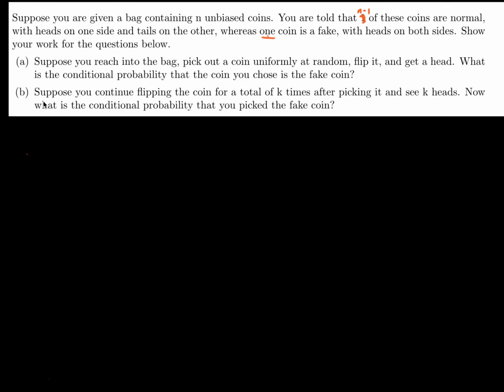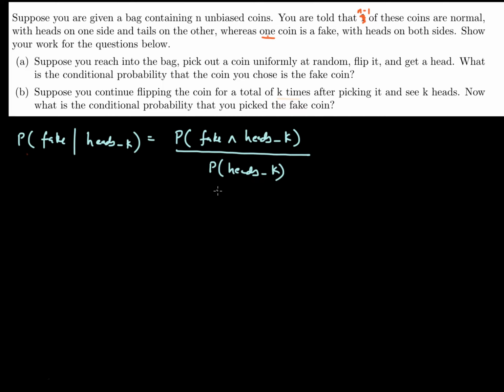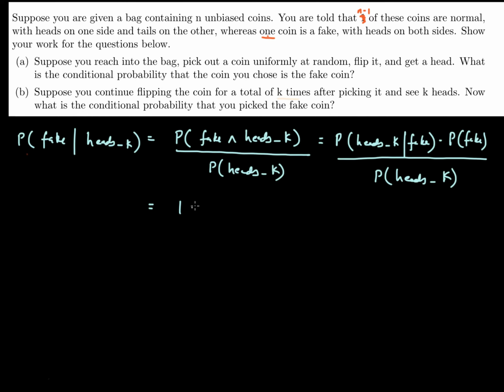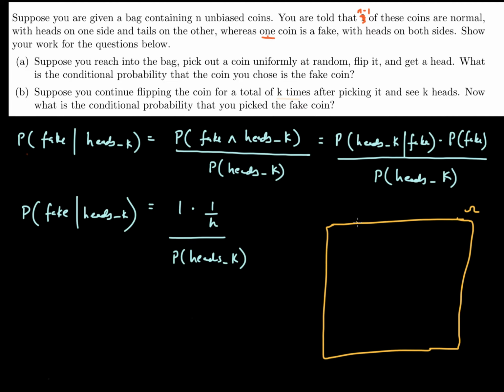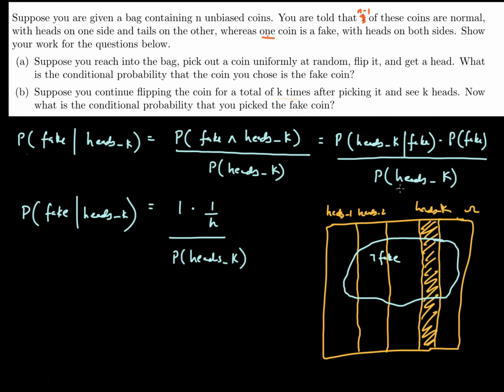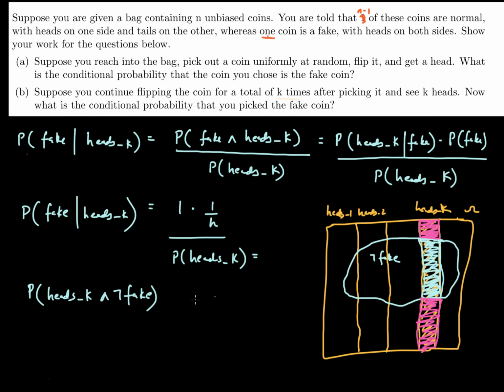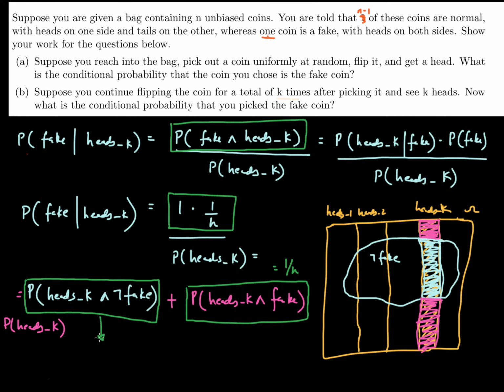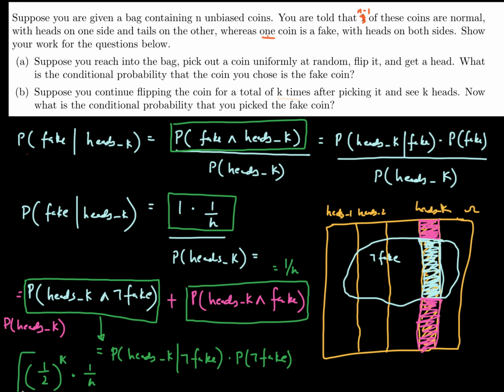131,Week14, Part1, PartB